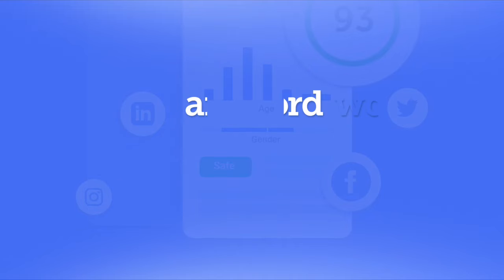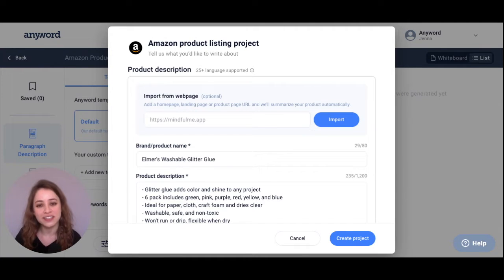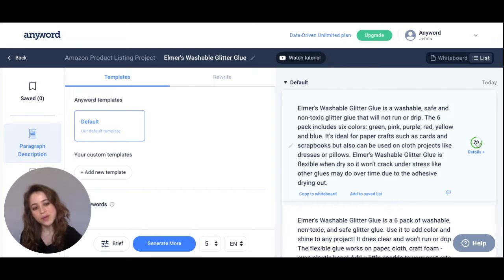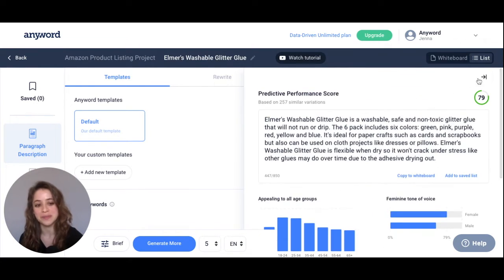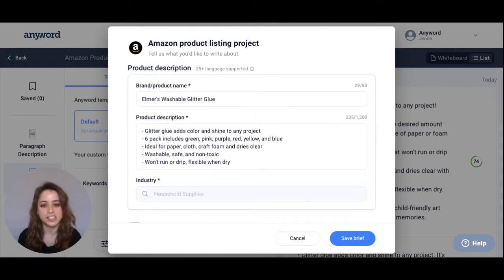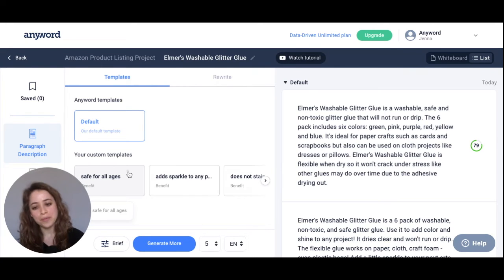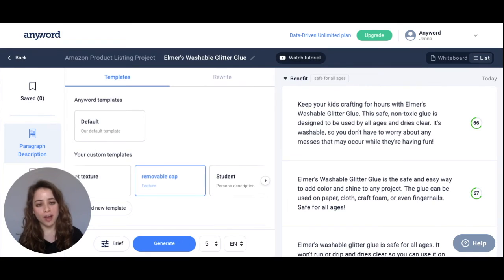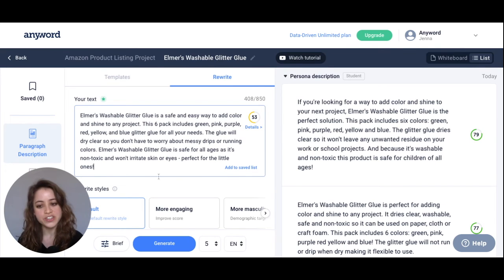Anyword Workshop: Let's Create an Amazon Product Listing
Pull up a chair at our Anyword Workshop to further understand how to create the best Amazon Product Listing with Anyword's top-notch AI Copywriting tools

ABOUT ANYWORD
Anyword is a data-driven AI copywriting platform for anyone. Whether you’re a business owner, marketer, growth hacker, content creator, content manager, entrepreneur, or copywriter, Anyword let’s you KNOW that you are increasing traffic and conversions through optimized AI copy. It’s really that simple.

NEW TO ANYWORD?

Contact us at up a chair at our Anyword Workshop to further understand how to create the best Pinterest Pin for your product or business with Anyword's top-notch AI Copywriting tools